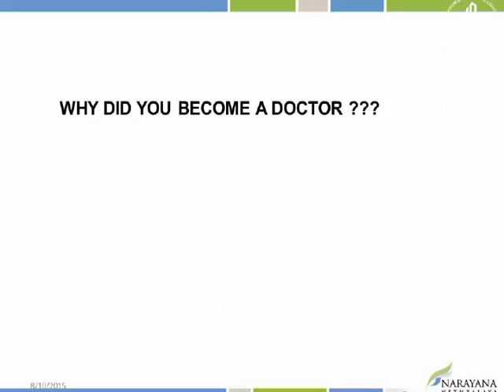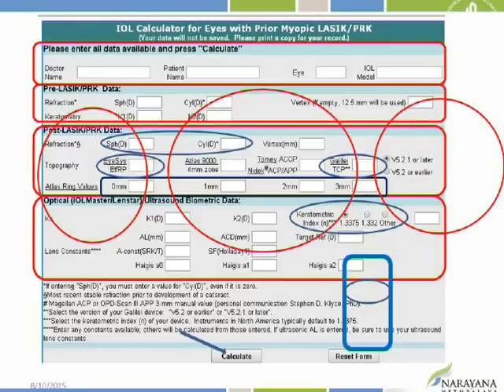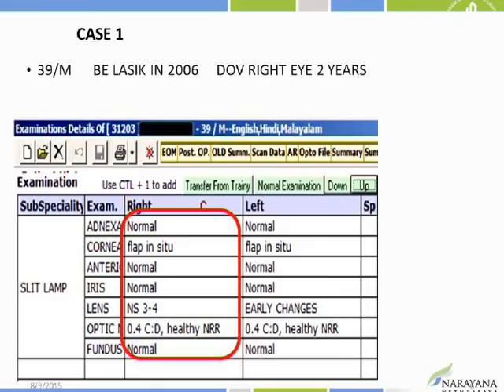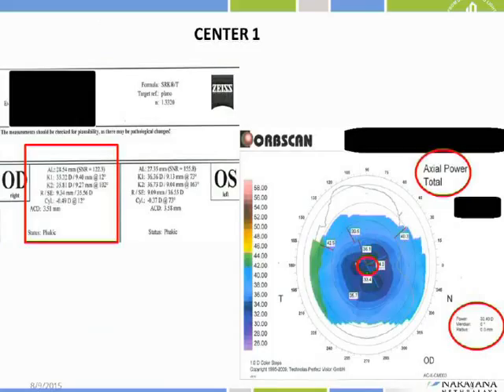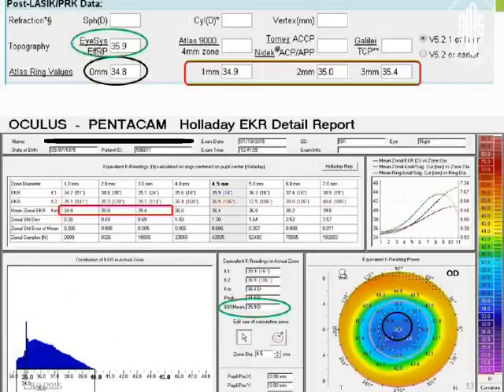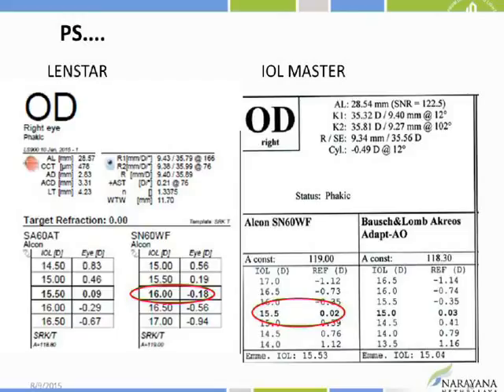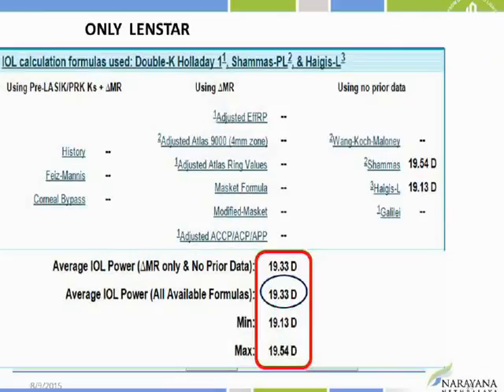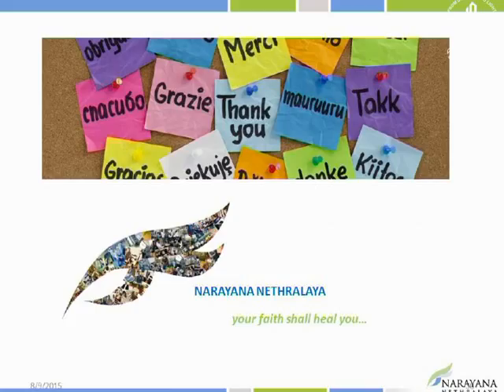Dr Varun Kharbanda